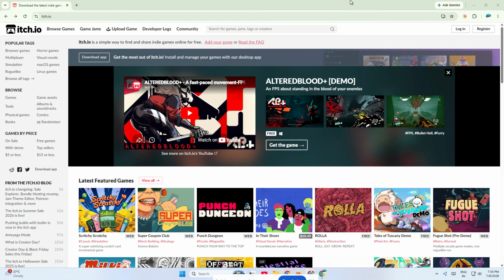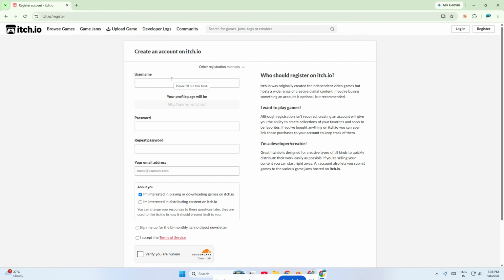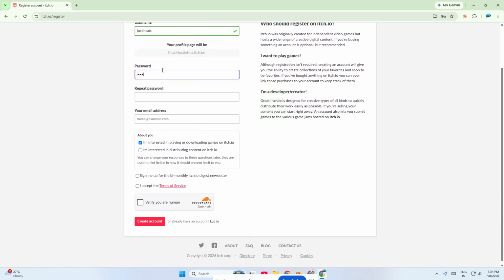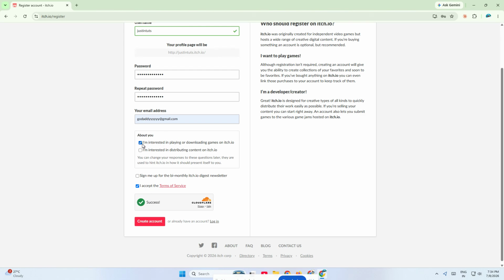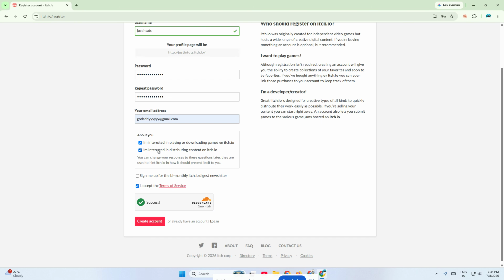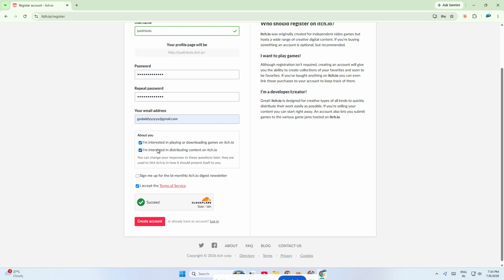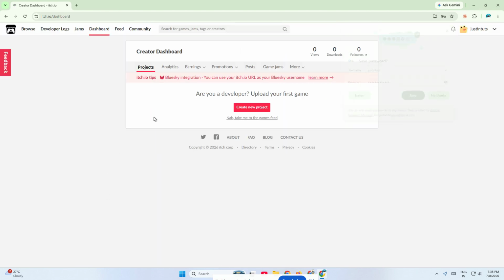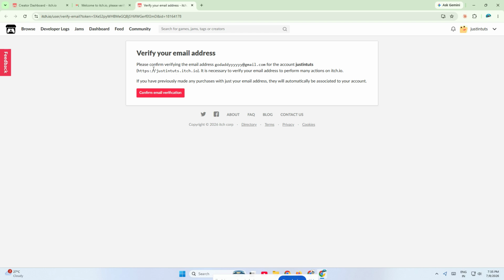How To Create Itch Io Account (Easy Step-By-Step Guide)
Learn how to create an itch io account in just a few simple steps. This tutorial walks you through registration, choosing your interests, and verifying your email to activate your account.

🕚Timestamps:
0:00 Intro
0:23 Go To The Itch.Io Homepage
0:40 Open The Register Form
0:57 Enter Your Username, Password, And Email
1:24 Choose Your Interests
1:48 Optional Newsletter And Terms Of Service
2:06 Create Your Account
2:20 Verify Your Email Address
2:44 Outro

✍️What You'll Learn In This Video:
• How To Register For An Itch Io Account
• How To Choose A Unique Username For Your Profile URL
• How To Select Your Account Interests On Itch Io
• How To Verify Your Email To Activate Your Account

💡Pro Tips:
• Use a unique username that is easy to remember and matches your brand.
• Create a strong password and store it in a password manager.
• Check spam and promotions folders if the verification email doesn’t arrive.
• Choose the interest option that best matches how you plan to use the platform.
• Verify your email right away so your account is fully activated.

🌐 Official Links:
🌐 Access Itch Io Here:
itch.io

📱 Download Itch Io Mobile:
Android: Not available as an official mobile app
iOS: Not available as an official mobile app